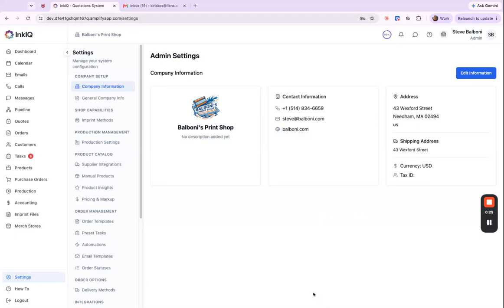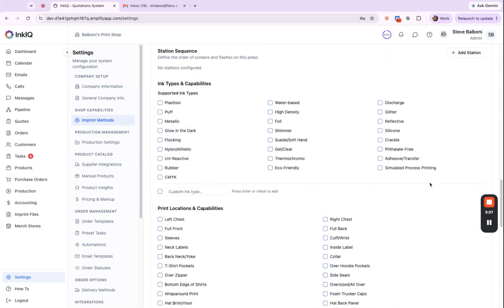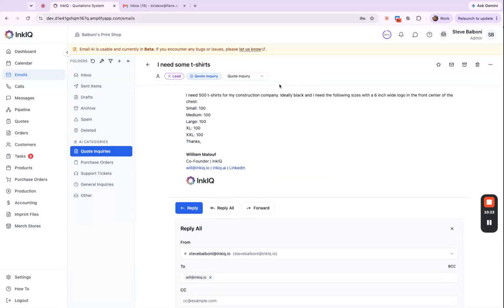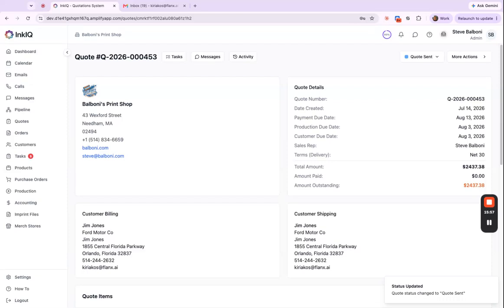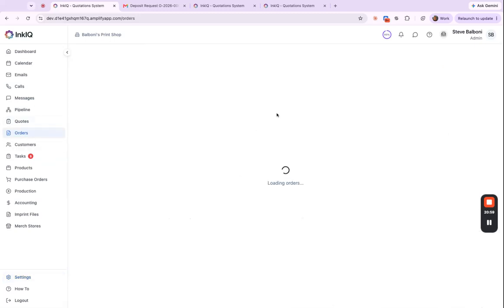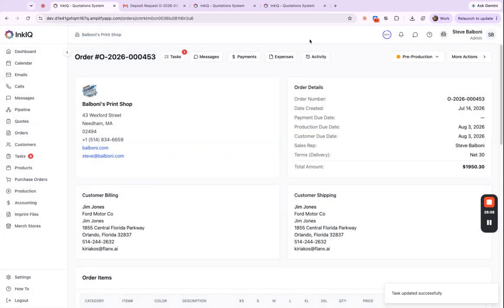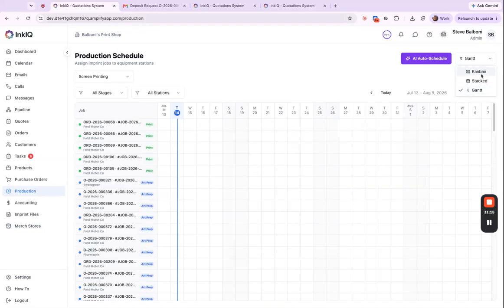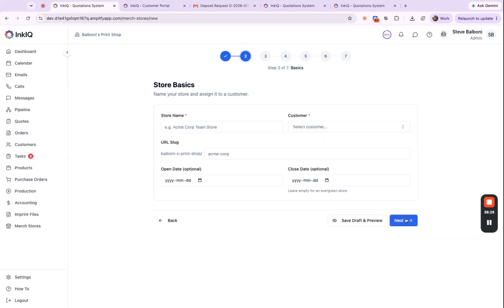InkIQ Product Demo (July 2026)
A full walkthrough of InkIQ, the platform built for decorated apparel shops and promo distributors. Quoting, orders, production, purchasing, invoicing and customer communication in one place.

We ship fast, so some screens may look different by the time you watch this. Check our channel for the latest demo.